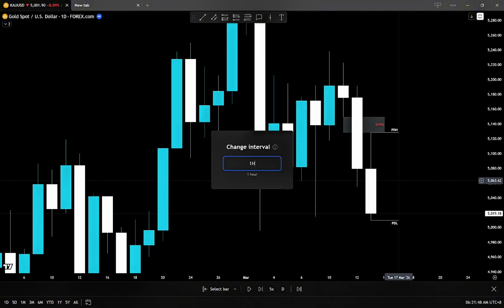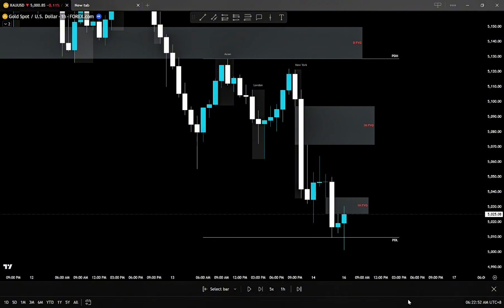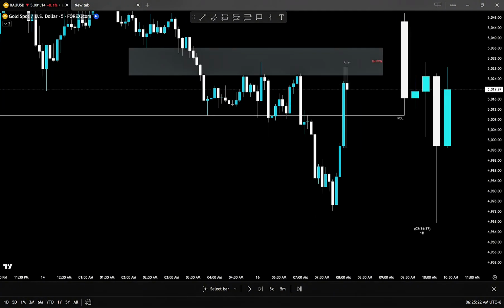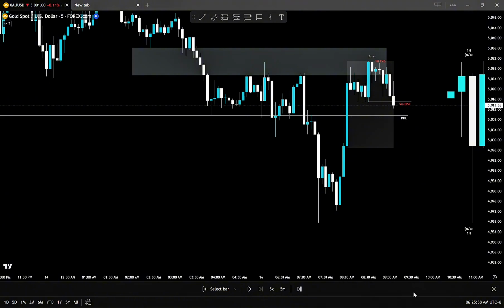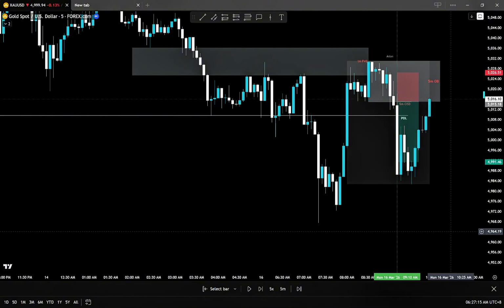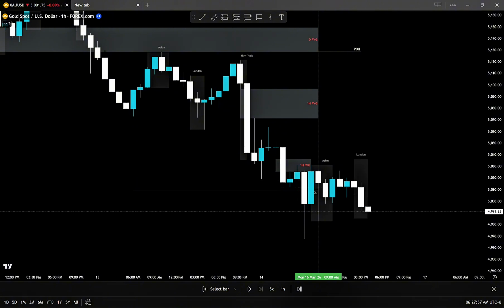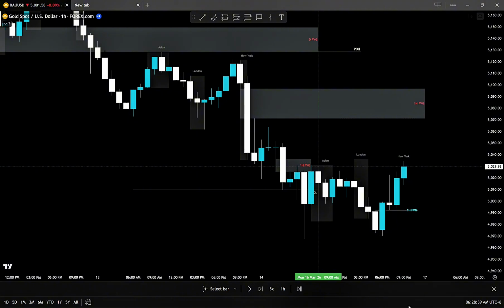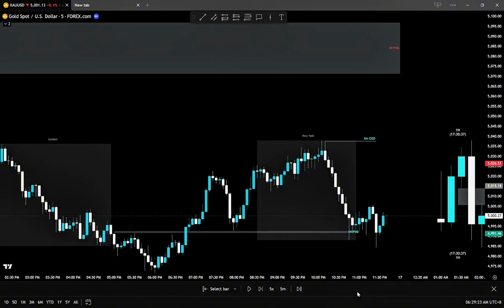XAUUSD Market Recap | March 16 Monday Analysis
APEX FX ⚡

killzones setup.
FVG → CISD → Entry.

Trade with patience.